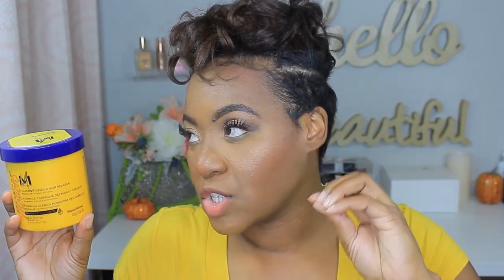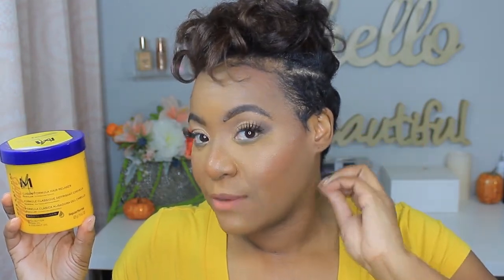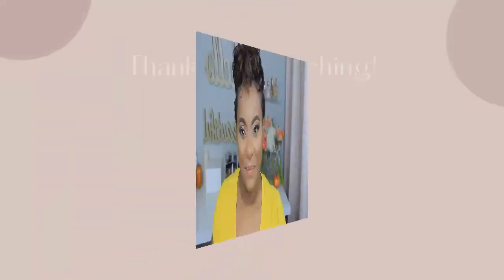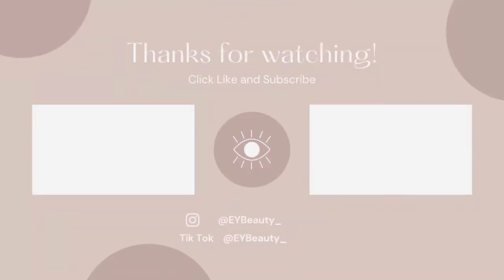How To Maintain A Short Cut Style | EY Beauty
Hey Girl, I'm so happy to see you here. Ok now back to this video.

Product Links:
Try BoxyCharm: